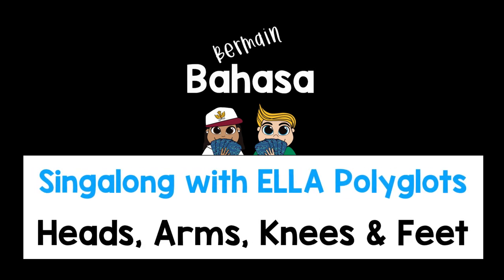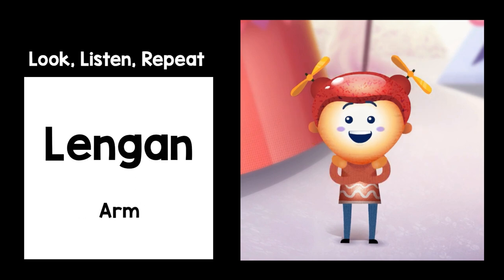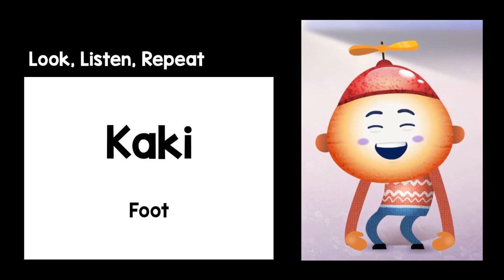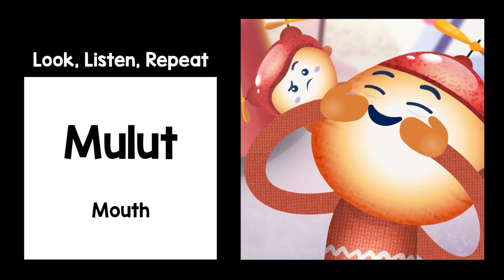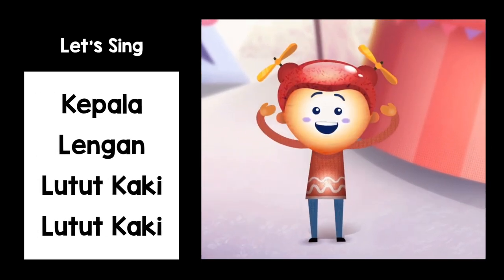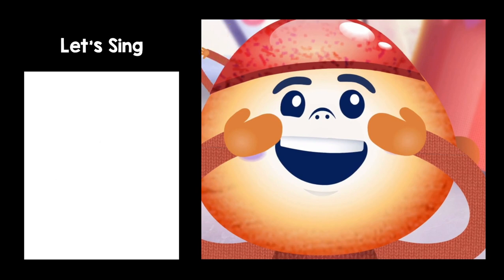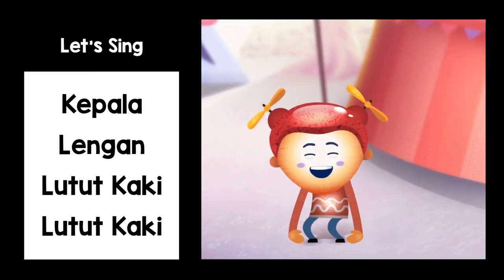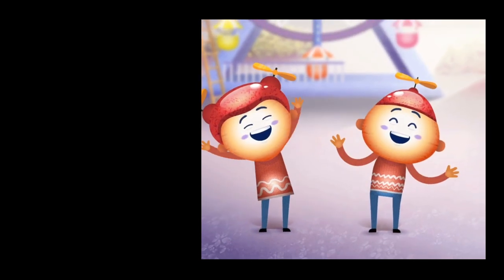ELLA Polyglots Circus App - Heads Arms Knees Feet Song Practise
Compliment your ELLA Polyglots Program by practising Indonesian Body Parts Vocabulary & pronunciation as a class with this video at the beginning or end of a lesson.

Same tune as the popular song, heads, shoulders, knees and toes.

Download the free task card with self-assessment at the following

Follow Bermain Bahasa on Instagram for more fun and engaging ideas to support your language classroom.